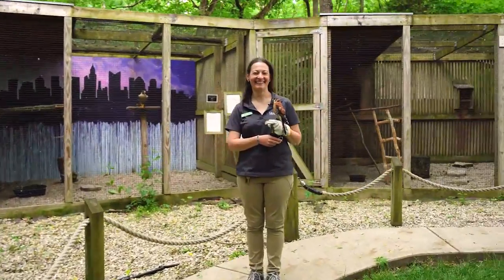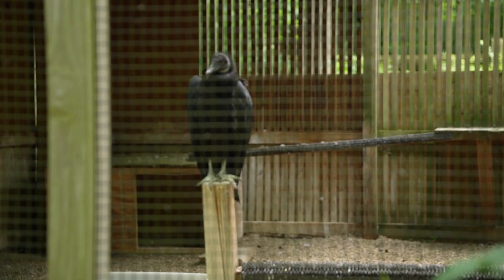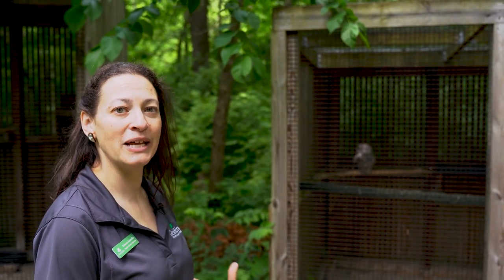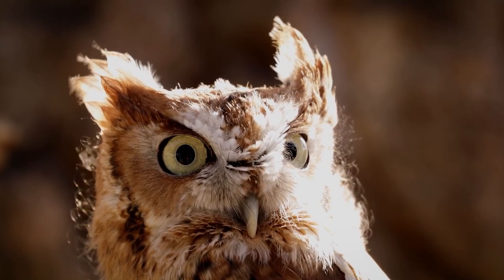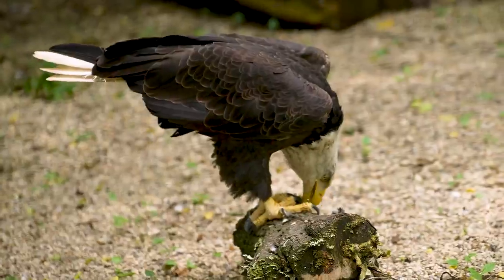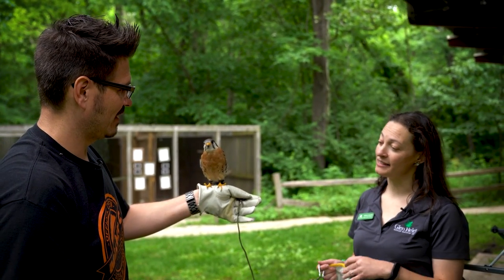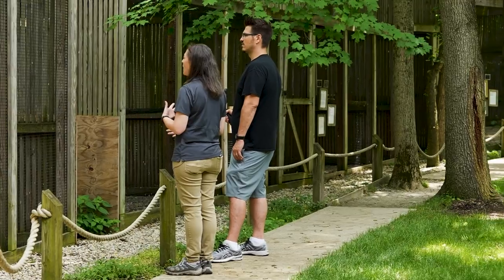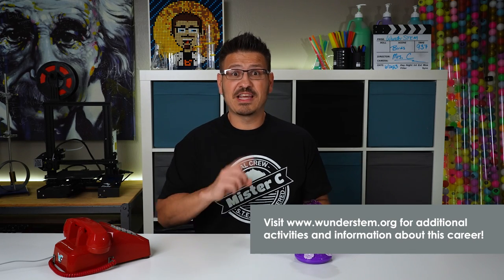Ornithologist (Bird Scientist) | WunderSTEM Ep. 102 | Career Exploration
Ornithologists are people who study and work with birds! They are essentially bird scientists! Not only does Rebecca work directly with the birds to train and rehabilitate them after an injury, but she is also the Director of the Glen Helen Raptor Center which means she is responsible for managing the center to ensure its success and survival.

for activities to keep the learning going!

Rebecca is also responsible for developing, maintaining and implementing the educational programs the center has to offer. The center offers a number of educational experiences on site and in schools that allow student and the community to learn all about these amazing birds! These birds are educational ambassadors and allow the community to get up close to learn all about our feather friends!  Explore this amazing career and soar to new heights!

An ornithologist is a scientist who specializes in the study of birds. They are responsible for researching various aspects of avian biology, including behavior, ecology, physiology, and evolution. Ornithologists use a variety of techniques to study birds, including field observation, laboratory analysis, and statistical modeling.

Ornithologists play a crucial role in understanding and conserving bird populations. By studying bird behavior, ecology, and migration patterns, ornithologists can identify threats to bird populations and develop strategies to protect them. They also work to preserve and restore bird habitats, such as wetlands, forests, and grasslands.

In addition to research, ornithologists also work in a variety of other roles. They may work in education, teaching courses in bird biology or leading bird-watching tours. They may also work in conservation organizations or government agencies, where they help develop policies and programs to protect bird populations and their habitats.

To become an ornithologist, individuals typically need a bachelor's degree in biology or a related field. Many ornithologists also have a master's or doctoral degree in ornithology or a related field. Specialized training in bird identification, field techniques, and statistical analysis is also important for a career in ornithology.

Ornithologists may work in a variety of settings, including academic institutions, research organizations, and government agencies. They may also work for non-profit organizations, zoos, or museums.

In summary, ornithologists are scientists who specialize in the study of birds. They play a critical role in understanding and conserving bird populations and their habitats. Ornithologists use a range of techniques to study birds, including field observation, laboratory analysis, and statistical modeling. To become an ornithologist, individuals typically need a bachelor's degree in biology or a related field, and specialized training in bird identification, field techniques, and statistical analysis. Ornithologists may work in a variety of settings, including academic institutions, research organizations, and government agencies.